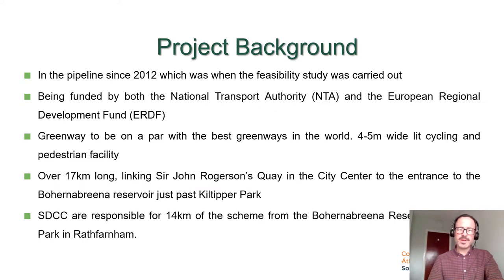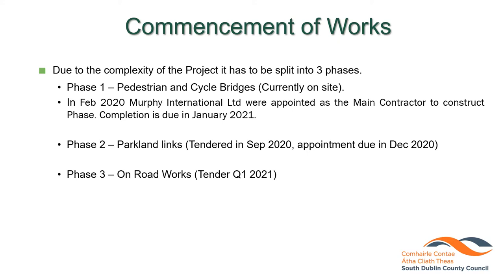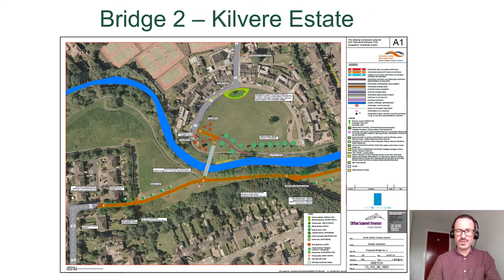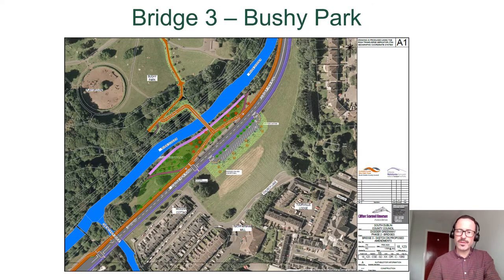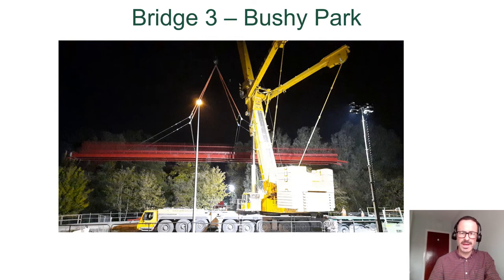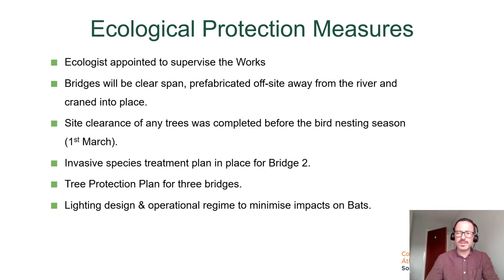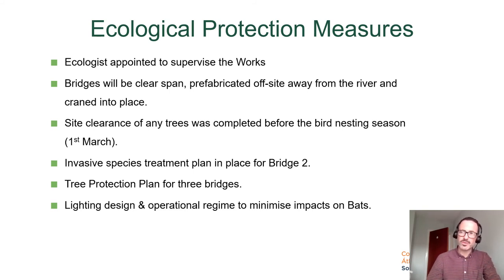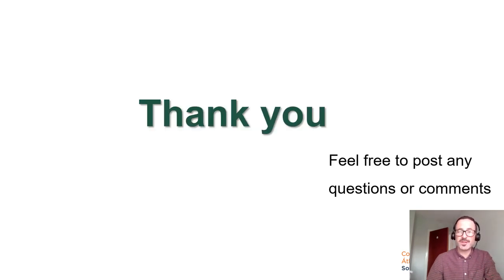Ronan Carroll - Project Manager of Dodder Greenway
Presentation for the CySD Cycle South Dublin: A Programme of Work webinar for South Dublin County Council